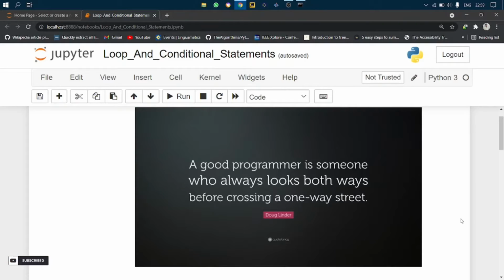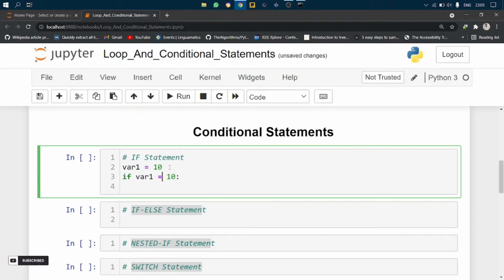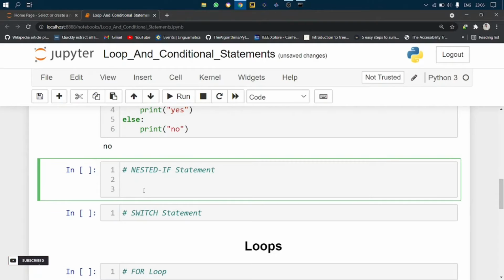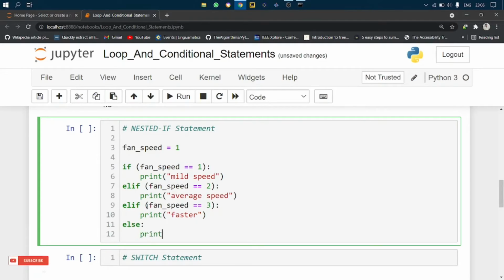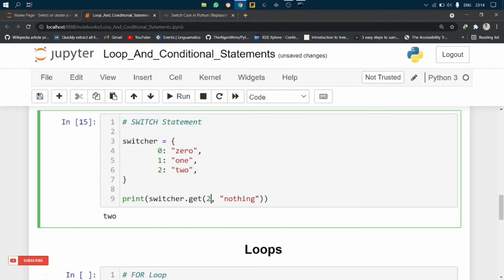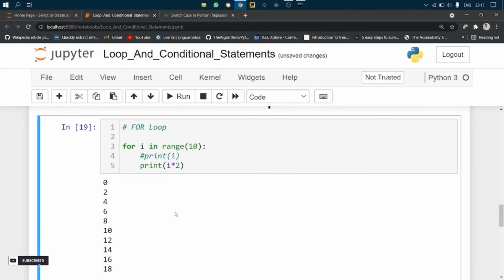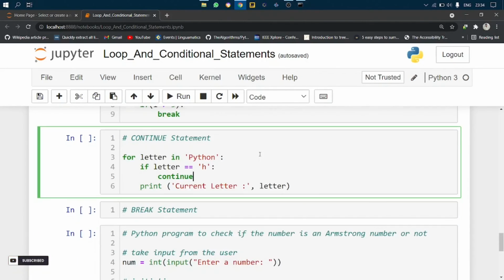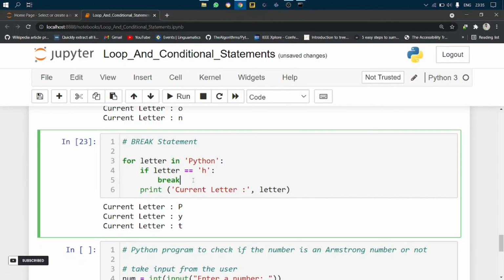Loops and Conditional Statements in Python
In this video, I spoke about the Loops and conditional statements in Python scripting. The topics covered in this video are, For loops, while loop, and more.